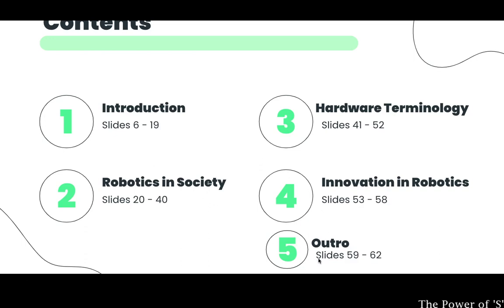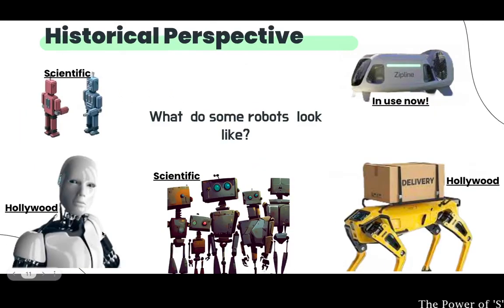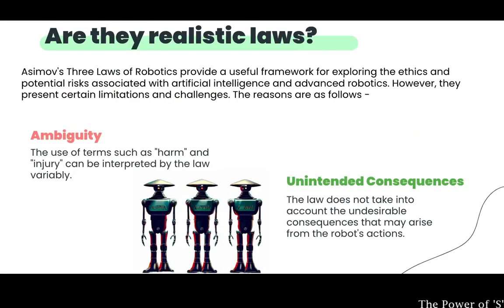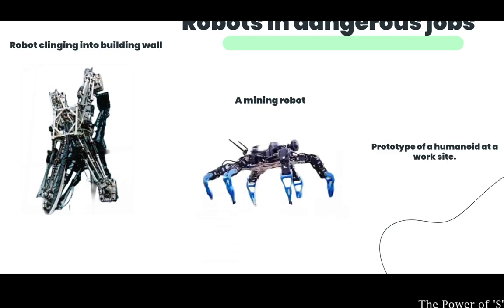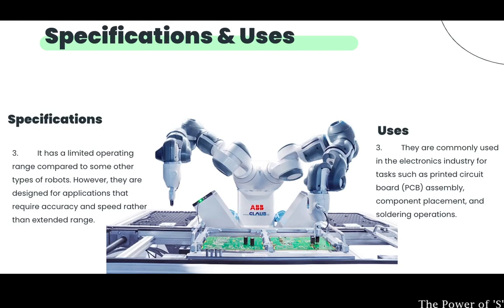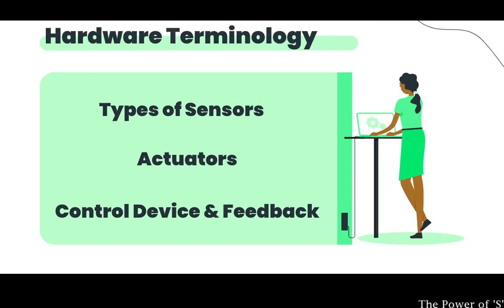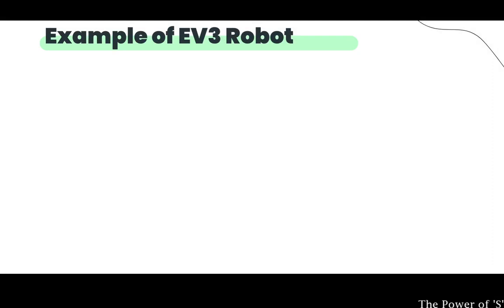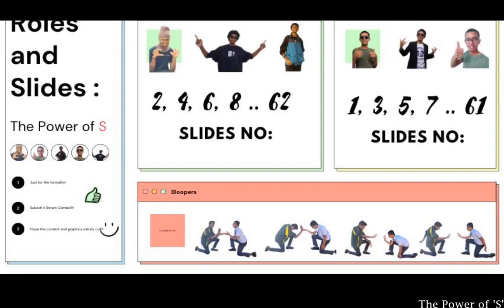The Surprising Ways Robotics is Impacting Society | IST 2023 Assessment Task | Sukesh Education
In this video, we'll be discussing how robotics is impacting society and how we can use it to our advantage. We'll be discussing the IST 2023 assessment task, and how Sukesh Education has implemented robotics into their education system to help students learn more effectively.

If you're interested in learning more about robotics and its impact on society, this video is for you! By the end of this video, you'll have a better understanding of what robotics is and how it's changing our world.
robotics in our sciety, 3 main things in the bvideo, definition of robotics, robots in society, harware terminology and innovation in robotics.